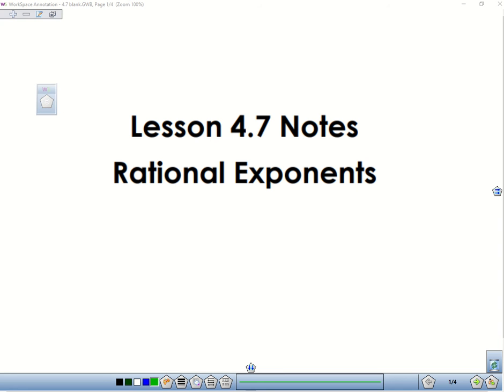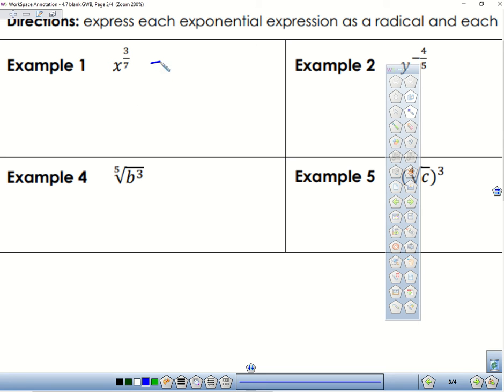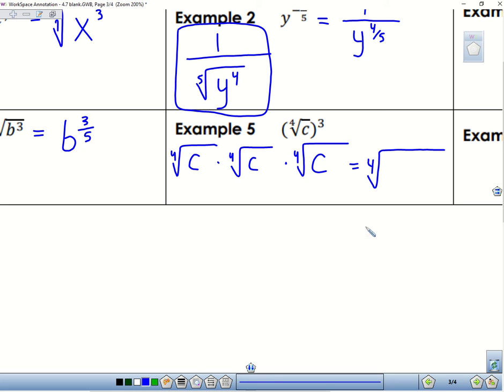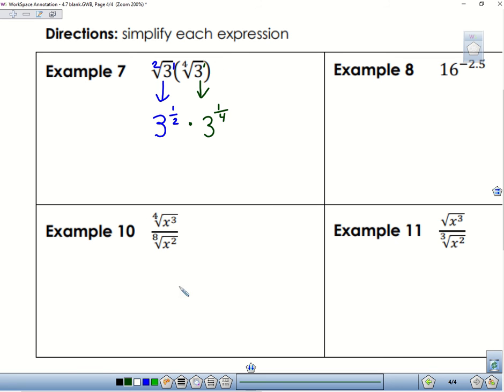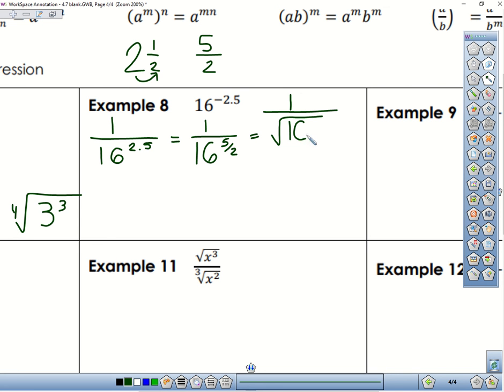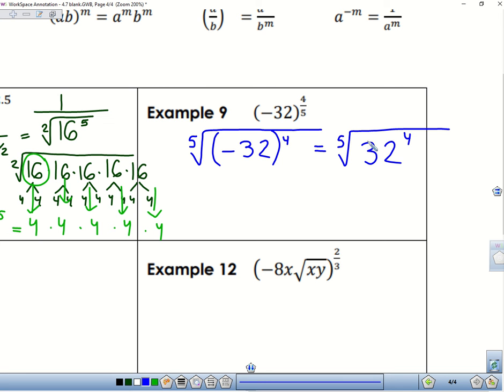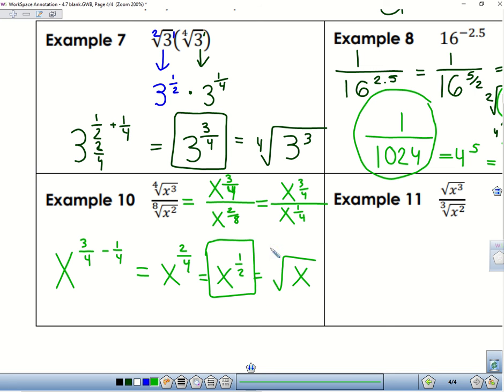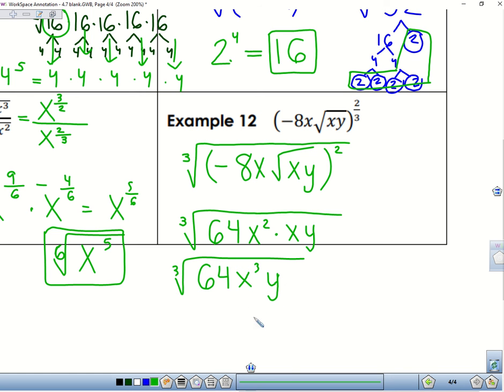4.7 Lesson (Radicals and Fractional Exponents)